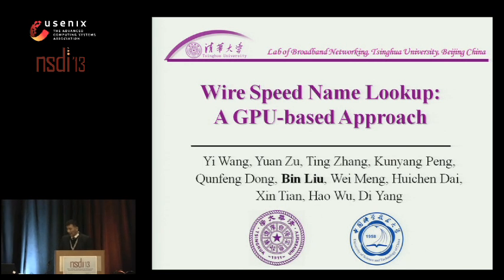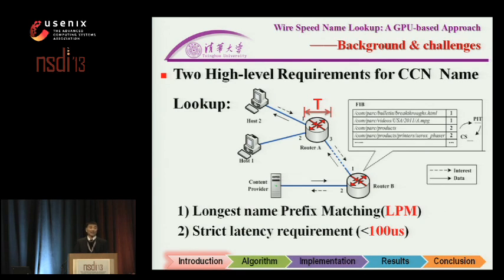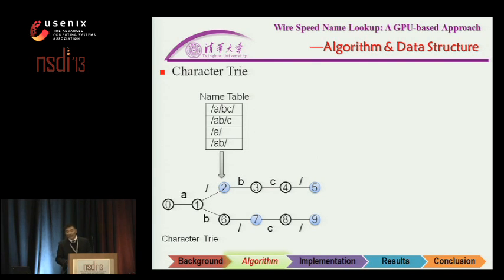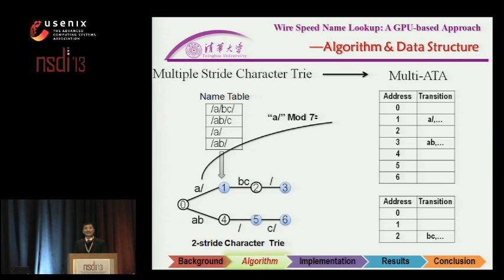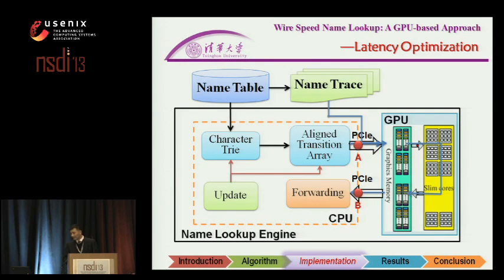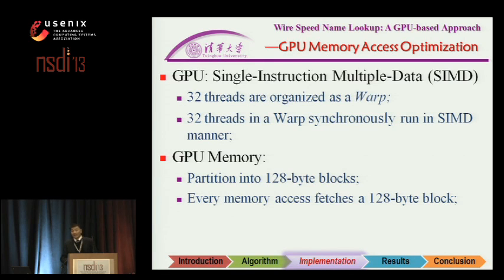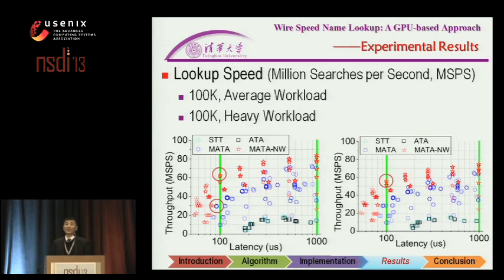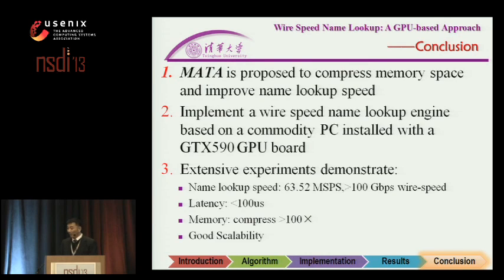NSDI '13 - Wire Speed Name Lookup: A GPU-based Approach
Wire Speed Name Lookup: A GPU-based Approach

Yi Wang, Tsinghua University; Yuan Zu, University of Science and Technology of China; Ting Zhang, Tsinghua University; Kunyang Peng and Qunfeng Dong, University of Science and Technology of China; Bin Liu, Wei Meng, and Huicheng Dai, Tsinghua University; Xin Tian and Zhonghu Xu, University of Science and Technology of China; Hao Wu, Tsinghua University; Di Yang, University of Science and Technology of China

This paper studies the name lookup issue with longest preﬁx matching, which is widely used in URL ﬁltering, content routing/switching, etc. Recently Content-Centric Networking (CCN) has been proposed as a clean slate future Internet architecture to naturally ﬁt the content centric property of today’s Internet usage: instead of addressing end hosts, the Internet should operate based on the identity/name of contents. A core challenge and enabling technique in implementing CCN is exactly to perform name lookup for packet forwarding at wirespeed. In CCN, routing tables can be orders of magnitude larger than current IP routing tables, and content names are much longer and more complex than IP addresses. In pursuit of conquering this challenge, we conduct an implementation-based case study on wire speed name lookup, exploiting GPU’s massive parallel processing power. Extensive experiments demonstrate that our GPU-based name lookup engine can achieve 63.52M searches per second lookup throughput on large-scale name tables containing millions of name entries with a strict constraint of no more than the telecommunication level 100μs per-packet lookup latency. Our solution can be applied to contexts beyond CCN, such as search engines, content ﬁltering, and intrusion prevention/detection.